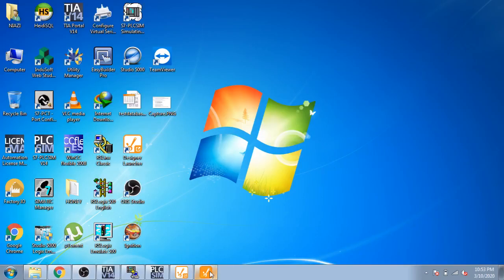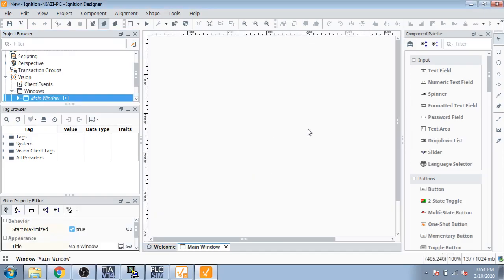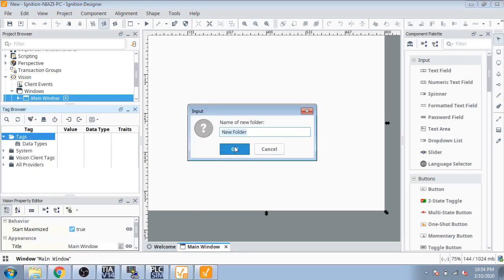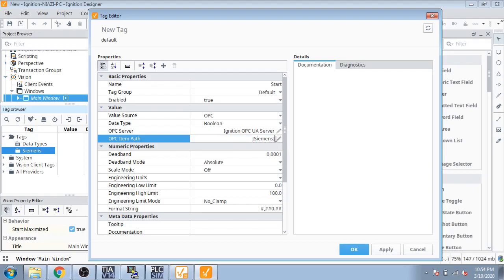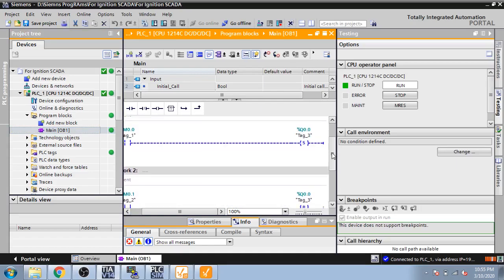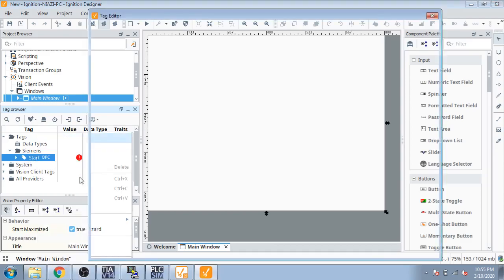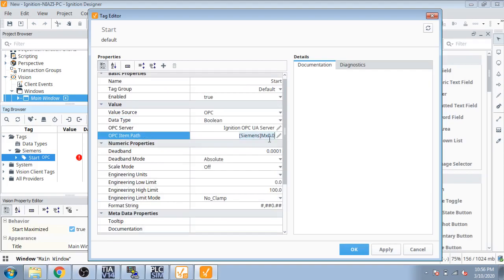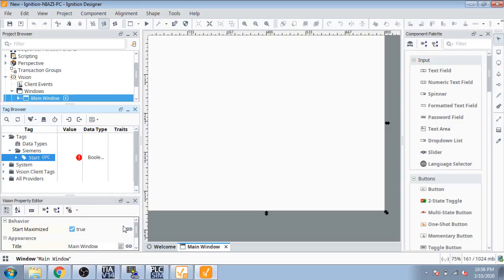Ignition SCADA - PLC - Tutorial 8 Create a New Screen & Define Memory TAG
In This Video You Will Learn How Create Screen & Define MEmory TAGS in Ignition SCADA.